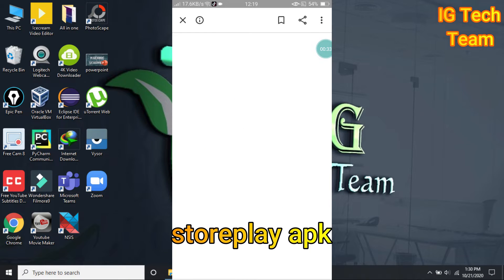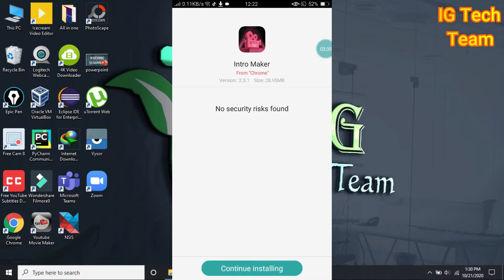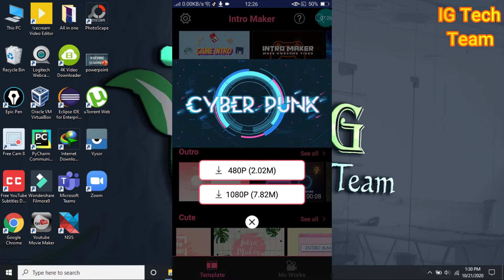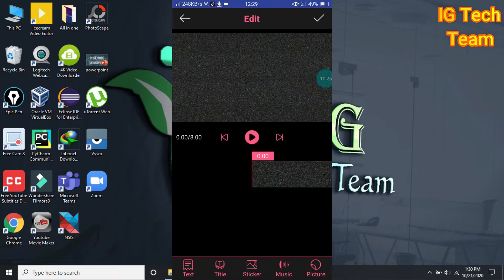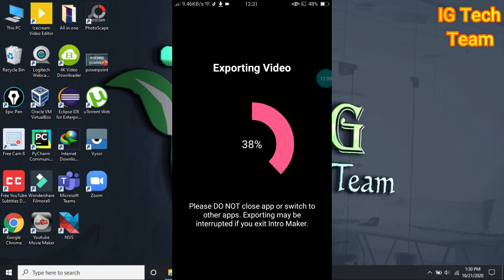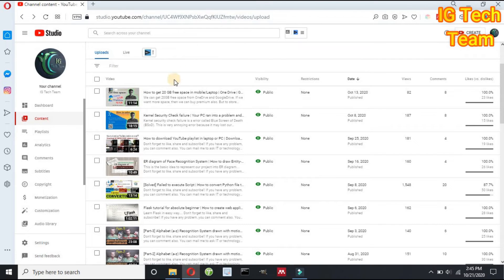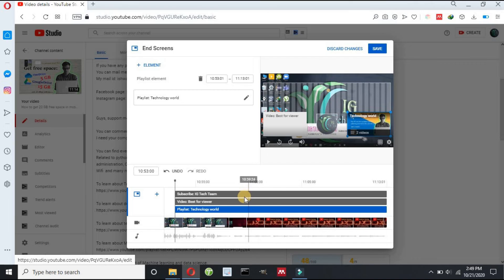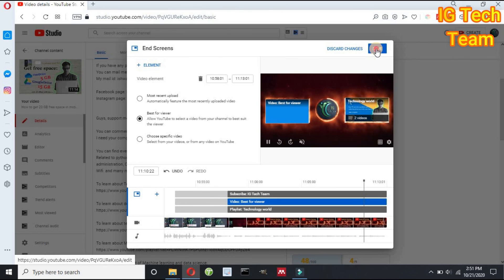How to make and add Intro and Outro to our YouTube videos | Add video and subscriber to Outro 🔥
Intro maker is a very awesome application that I have ever used in my life. We can easily make intro and outro from our mobile.
But if you download intro maker from any site, that may not be free. You will get watermark when you export your Intro or Outro.

So, in this video, I have covered all the steps to download intro maker free.
Topics covered in this video:
1. How to download intro maker free and how to create Intro and Outro for our YouTube videos
2. How to add Intro and Outro to our videos
3. How to add preview of our videos in Outro or End Screen

So, watch this video completely, I will not let you down for sure!!